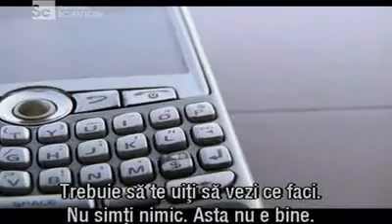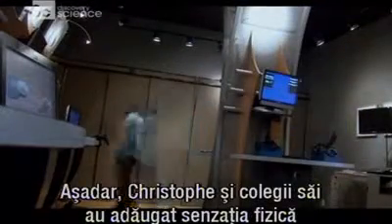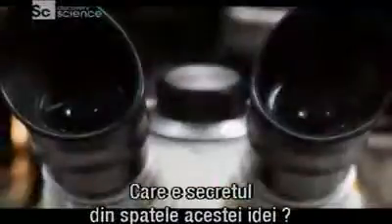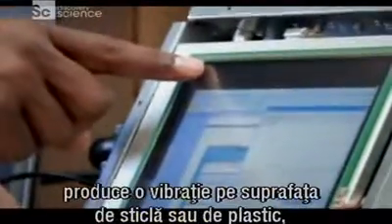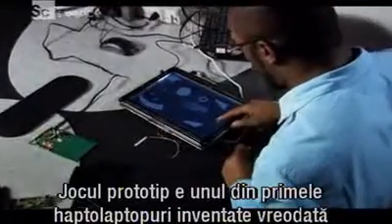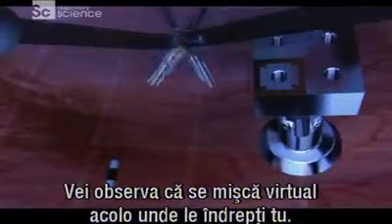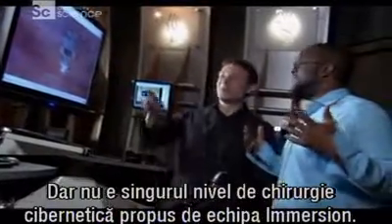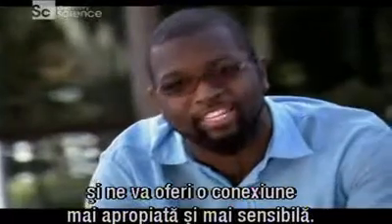Tehnologia haptica, senzatii fizice cu lumea virtuala